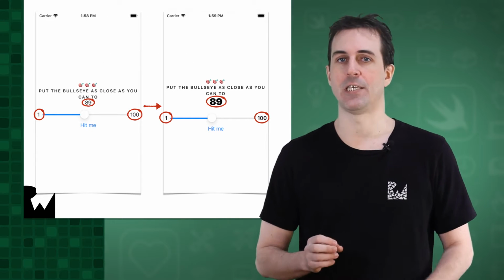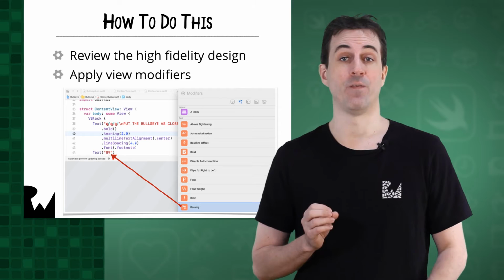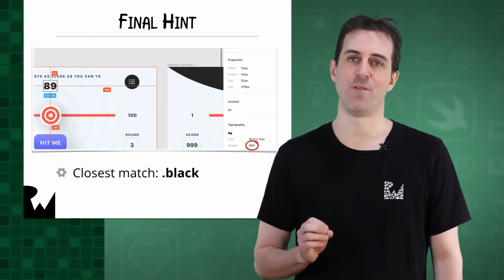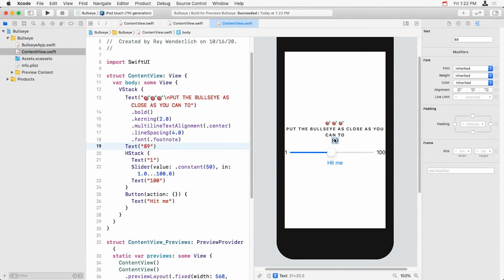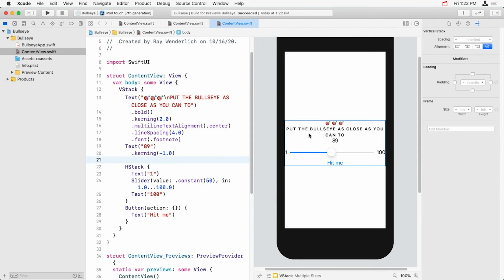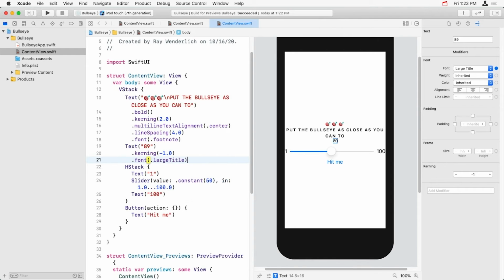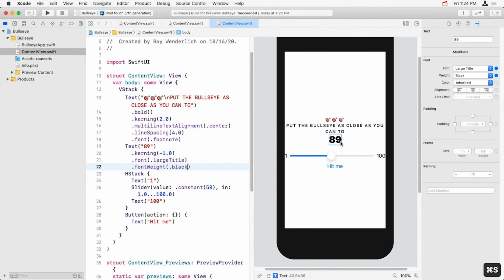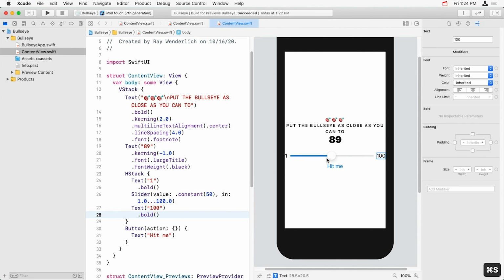1.7. Challenge: Add View Modifiers